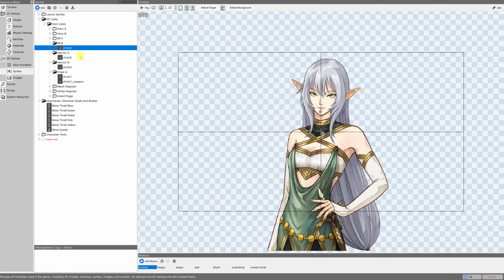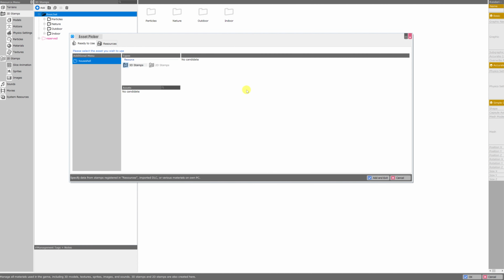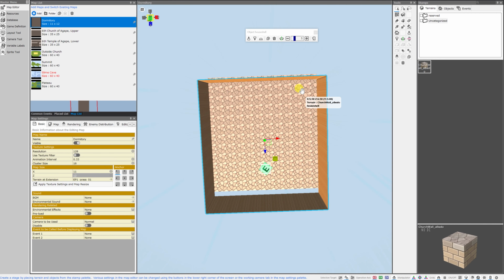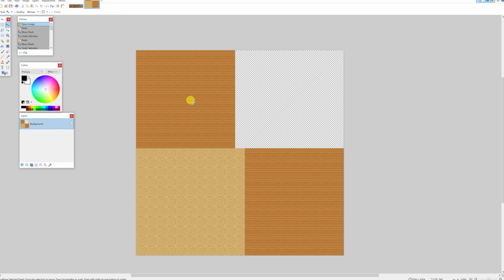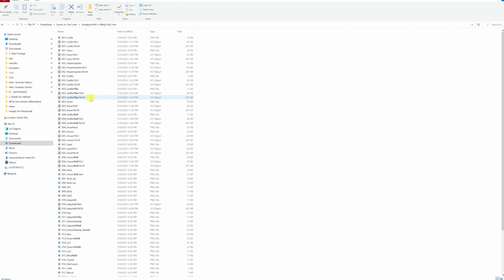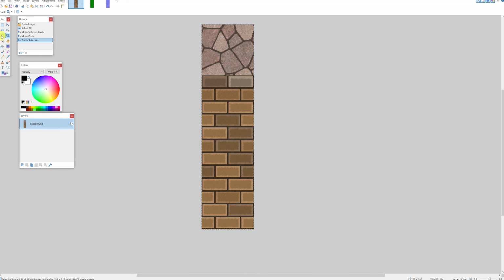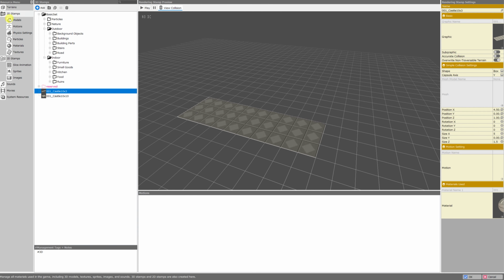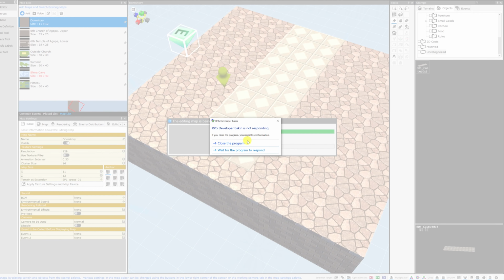Project DeprHaven : RPG Developer Bakin Devlog 2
-1~2 week turnaround time, usually faster if I can do it!

Music Credits
Smooth Groove by Voyagersmusic